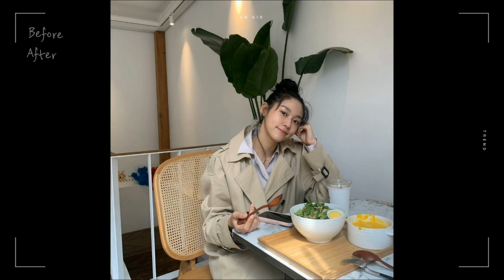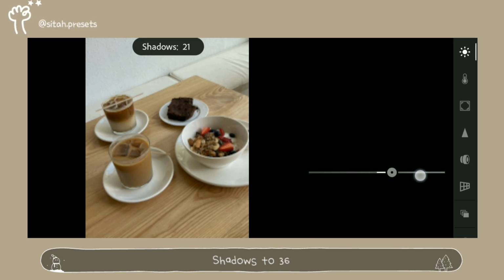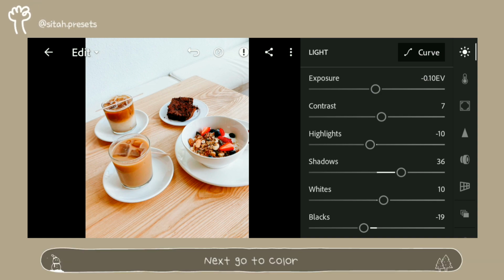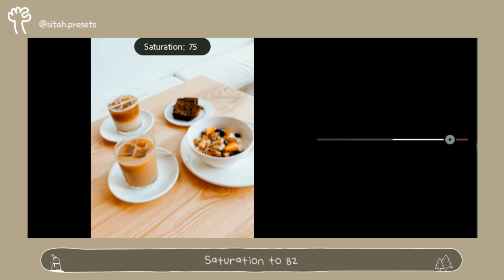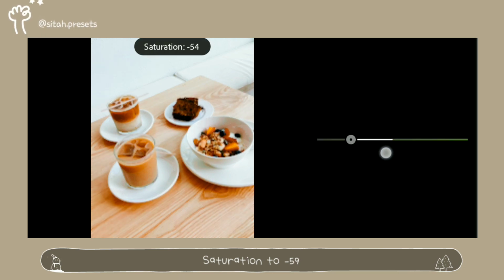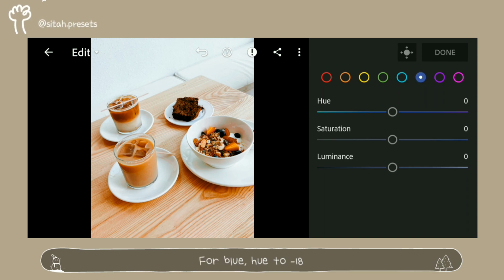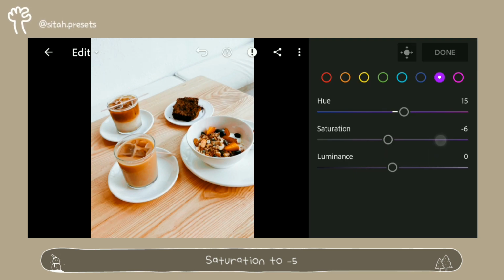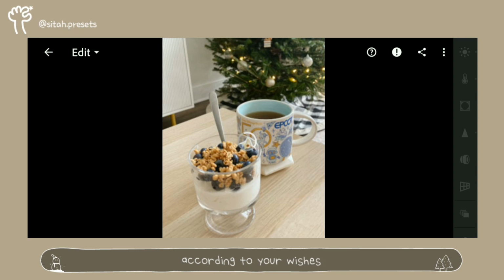How to Edit Sunkist Filter - Lightroom Mobile Presets Free DNG | Lightroom Tutorials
In this video, I share a tutorial on how to edit the sunkist filter using the Lightroom mobile app.

Original photos from instagram @s2seolhyuns2 @bbeamko @luciavidaurreta @kayla.applegarth